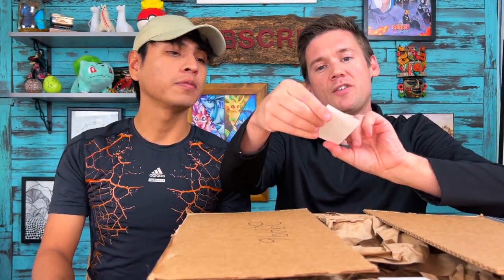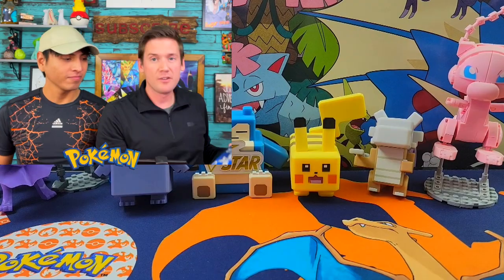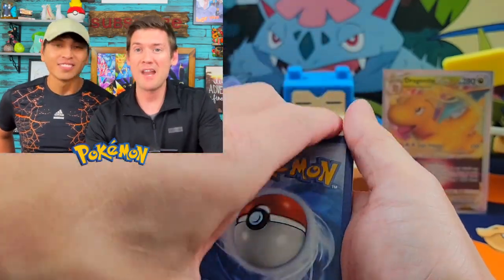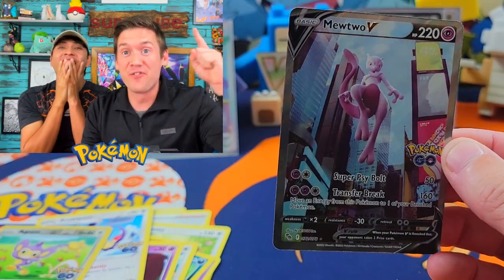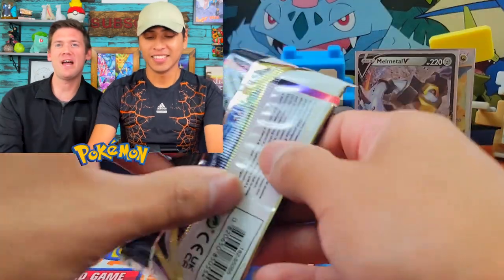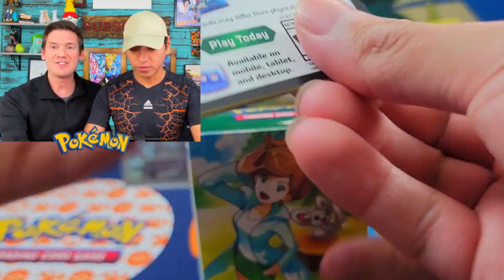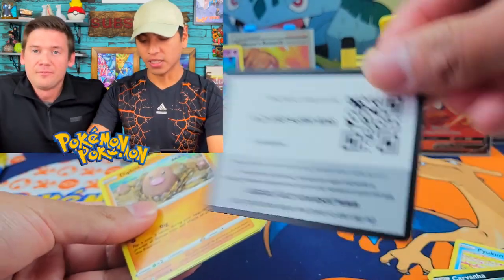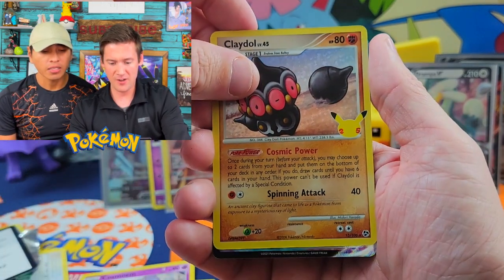This is the Best $200 Pokemon Box Ever!!! | Alternate Art Pulls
I cant believe how many insane pulls we had in this $200 Dollar Pokemon Mystery Box from PokePlug. Seriously cant believe how many Alternate Art Pulls we had in this Mystery Box. This is Part 1.

CHECK US OUT ON INSTAGRAM, FACEBOOK and TIKTOK.  (UmbreonDex)

MYSTERY BOX OPENINGS:
SEND US ANY POKEMON RELATED ITEMS TO OPEN ON OUR CHANNEL. EVERY MONTH We will open up our mystery boxes that you guys send us .

Corey Cole
Friendship, WI, 53934

11:11      __ __ __  ???